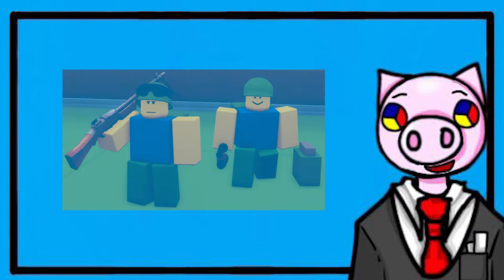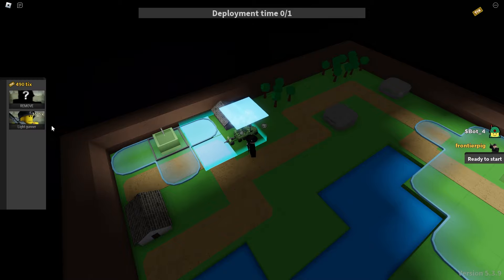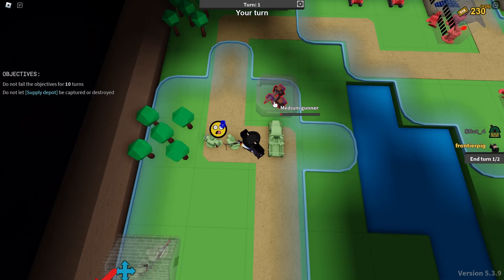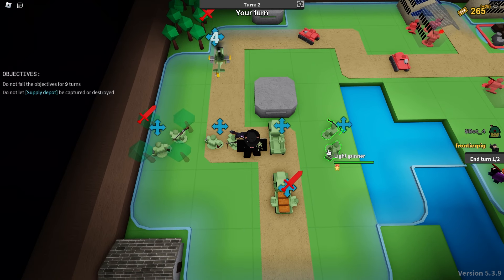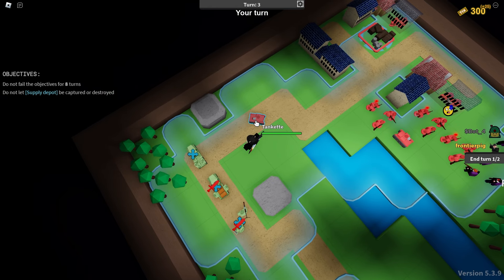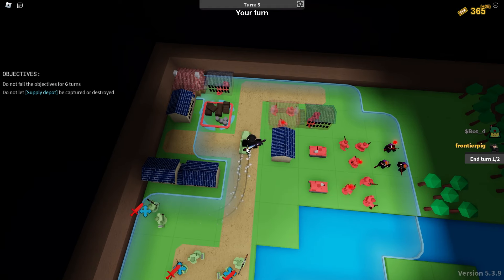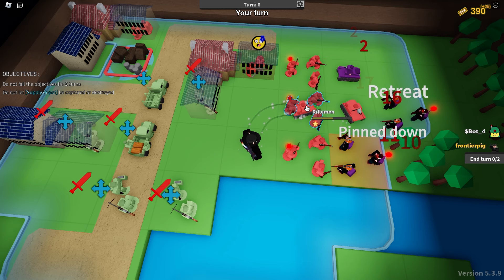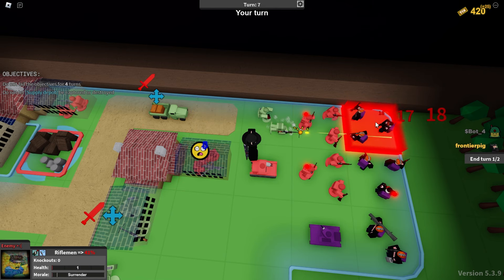How To Use The Light Gunner In Noobs In Combat Roblox